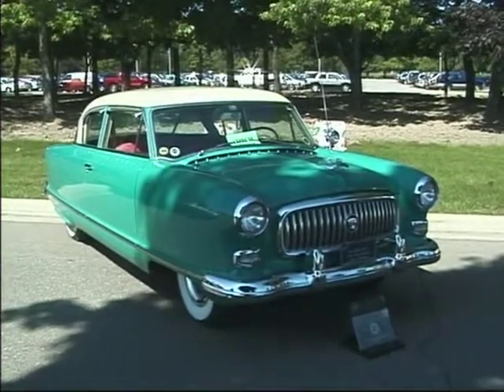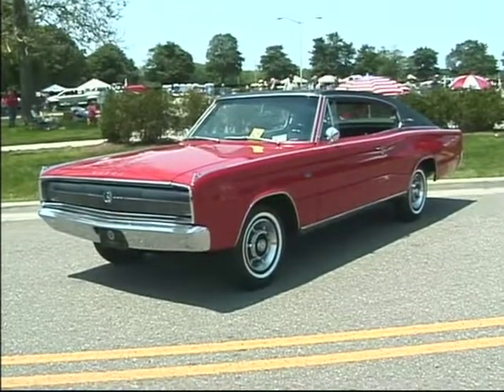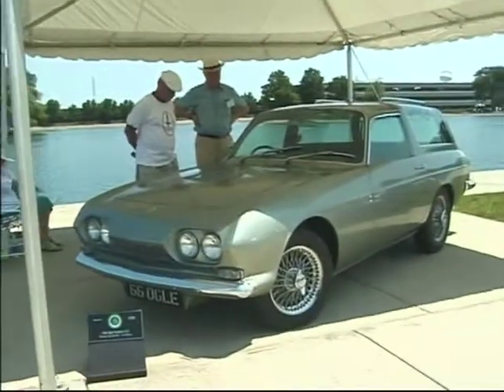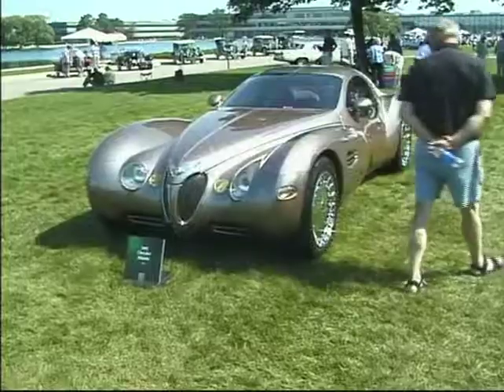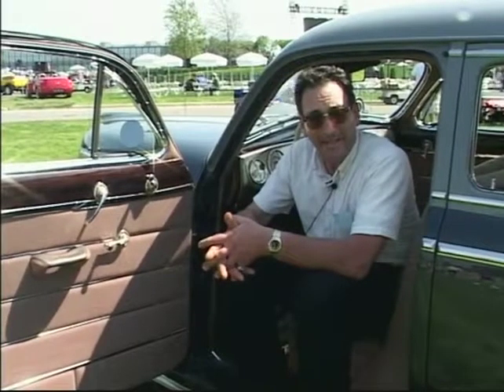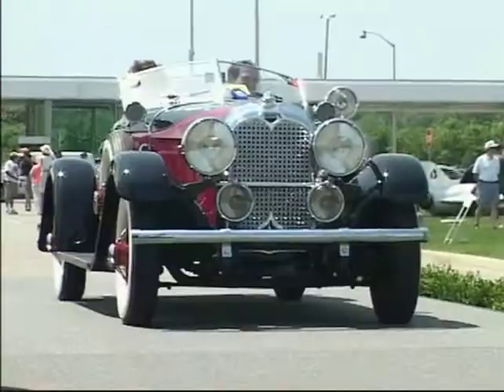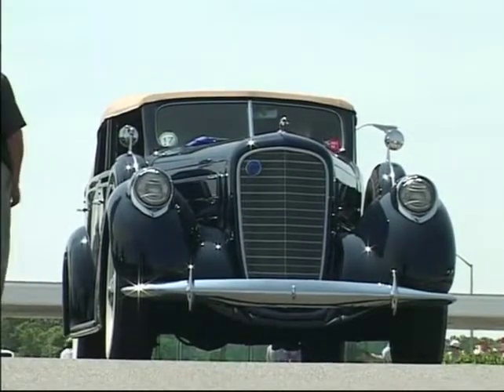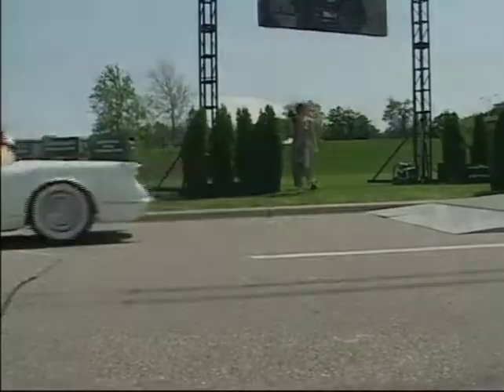Eyes on Design 2003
Eyes on Design 2003 Auto Show Detroit, MI, June 2003 (including footage taped by Will Bertram)